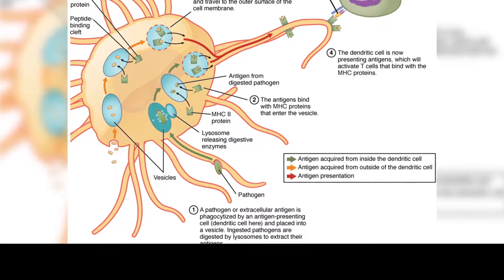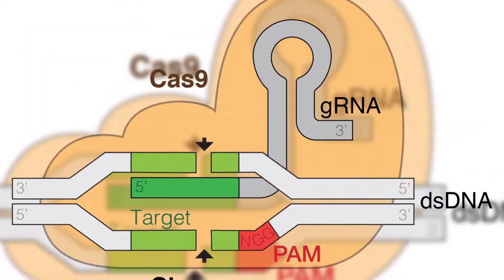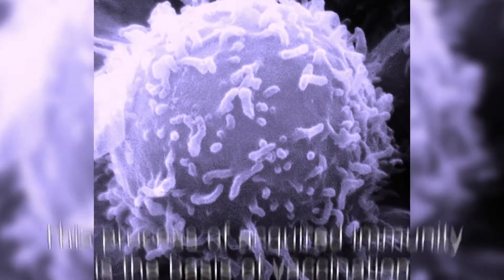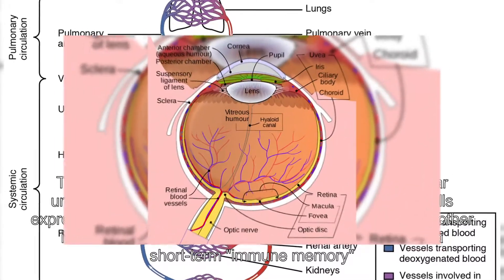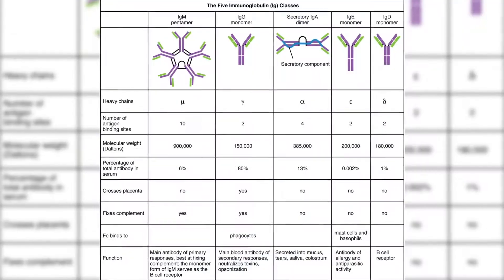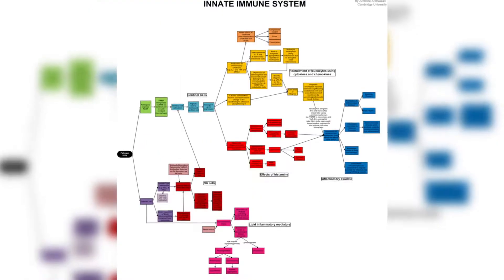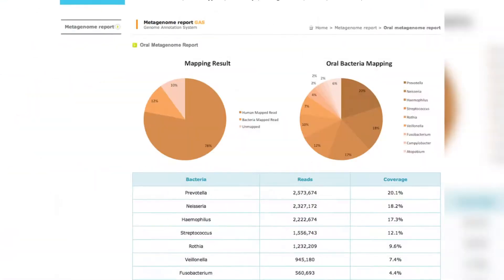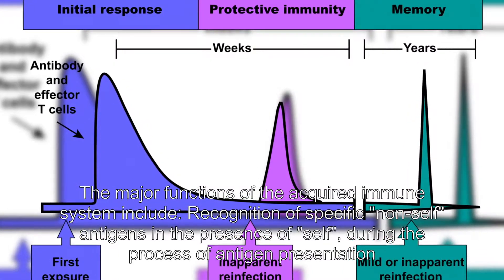What is the Adaptive Immune System ?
The adaptive immune system, also known as the acquired immune system or, more rarely, as the specific immune system, is a subsystem of the overall immune system that is composed of highly specialized, systemic cells and processes that eliminate pathogens or prevent their growth.

The acquired immune system is one of the two main immunity strategies found in vertebrates .

Acquired immunity creates immunological memory after an initial response to a specific pathogen, and leads to an enhanced response to subsequent encounters with that pathogen.

This process of acquired immunity is the basis of vaccination.

Like the innate system, the acquired system includes both humoral immunity components and cell-mediated immunity components.

The term "adaptive" was first used by Robert Good in reference to antibody responses in frogs as a synonym for "acquired immune response" in 1964.

Good acknowledged he used the terms as synonyms but explained only that he "preferred" to use the term "adaptive".

He might have been thinking of the then not implausible theory of antibody formation in which antibodies were plastic and could adapt themselves to the molecular shape of antigens, and/or to the concept of "adaptive enzymes" as described by Monod in bacteria, that is, enzymes whose expression could be induced by their substrates.

The phrase was used almost exclusively by Good and his students and a few other immunologists working with marginal organisms until the 1990s when it became widely used in tandem with the term "innate immunity" which became a popular subject after the discovery of the Toll receptor system in Drosophila, a previously marginal organism for the study of immunology.

The term "adaptive" as used in immunology is problematic as acquired immune responses can be both adaptive and maladaptive in the physiological sense.

Indeed, both acquired and innate immune responses can be both adaptive and maladaptive in the evolutionary sense.

Most textbooks today, following the early use by Janeway, use "adaptive" almost exclusively and noting in glossaries that the term is synonymous with "acquired".

The classic sense of "acquired immunity" came to mean, since Tonegawas's discovery, "antigen-specific immunity mediated by somatic gene rearrangements that create clone-defining antigen receptors".

In the last decade, the term "adaptive" has been increasingly applied to another class of immune response not so-far associated with somatic gene rearrangements.

These include expansion of natural killer cells with so-far unexplained specificity for antigens, expansion of NK cells expressing germ-line encoded receptors, and activation of other innate immune cells to an activated state that confers a short-term "immune memory".

In this sense, "adaptive immunity" more closely resembles the concept of "activated state" or "heterostasis", thus returning in sense to the physiological sense of "adaptation" to environmental changes.

Unlike the innate immune system, the acquired immune system is highly specific to a particular pathogen.

Acquired immunity can also provide long-lasting protection; for example, someone who recovers from measles is now protected against measles for their lifetime.

In other cases it does not provide lifetime protection; for example, chickenpox.

The acquired system response destroys invading pathogens and any toxic molecules they produce.

Sometimes the acquired system is unable to distinguish harmful from harmless foreign molecules; the effects of this may be hayfever, asthma or any other allergy.

Antigens are any substances that elicit the acquired immune response .

The cells that carry out the acquired immune response are white blood cells known as lymphocytes.

Two main broad classes—antibody responses and cell mediated immune response—are also carried by two different lymphocytes .

In antibody responses, B cells are activated to secrete antibodies, which are proteins also known as immunoglobulins.

Antibodies travel through the bloodstream and bind to the foreign antigen causing it to inactivate, which does not allow the antigen to bind to the host

In acquired immunity, pathogen-specific receptors are "acquired" during the lifetime of the organism .

The acquired response is called "adaptive" because it prepares the body's immune system for future challenges

The system is highly adaptable because of somatic hypermutation , and VJ recombination .

This mechanism allows a small number of genes to generate a vast number of different antigen receptors, which are then uniquely expressed on each individual lymphocyte.

Since the gene rearrangement leads to an irreversible change in the DNA of each cell, all progeny of that cell inherit genes that encode the same receptor specificity, including the memory B cells and memory T cells that are the keys to long-lived specific immunity.

A theoretical framework explaining the workings of the acquired immune system is provided by immune network